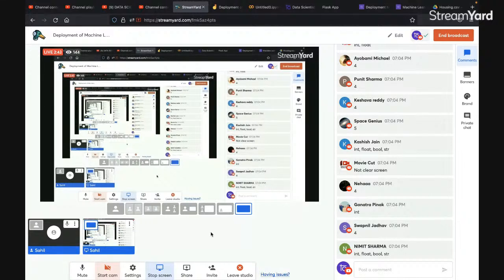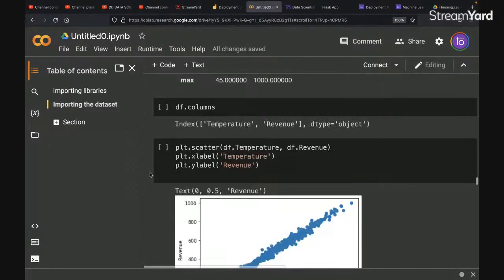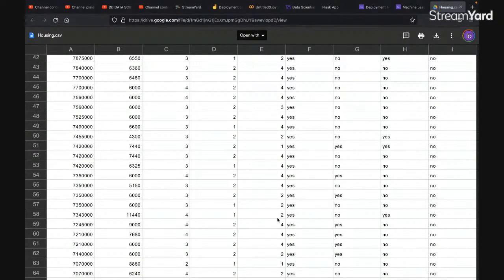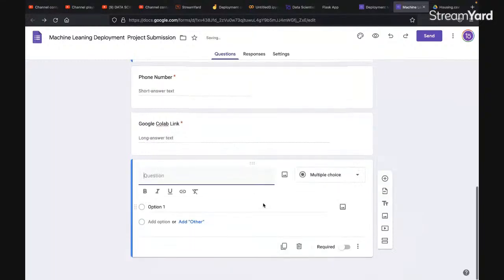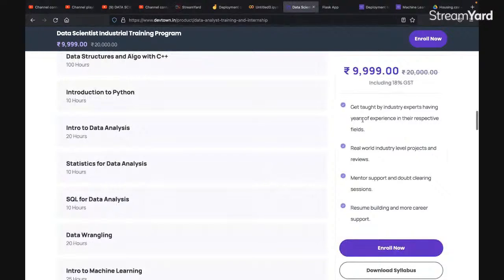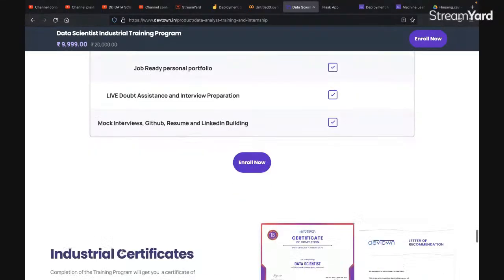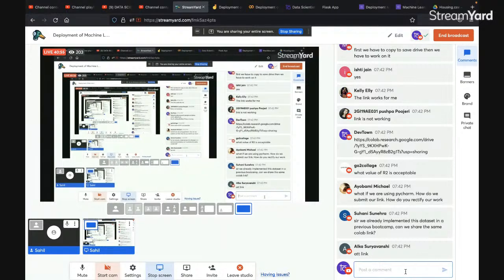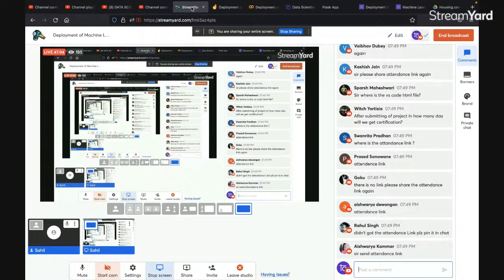Deployment of Machine Learning | FREE BOOTCAMP | DAY 07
and get a MICROSOFT and DevTown certified Certificate for your Bootcamp.